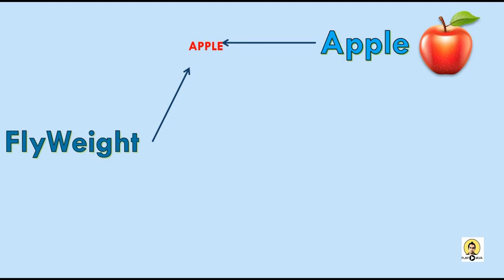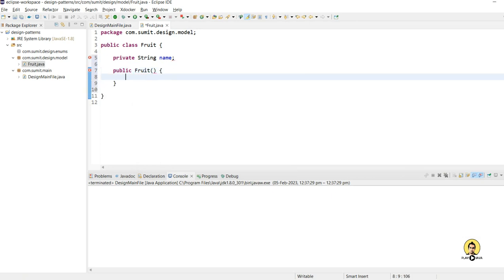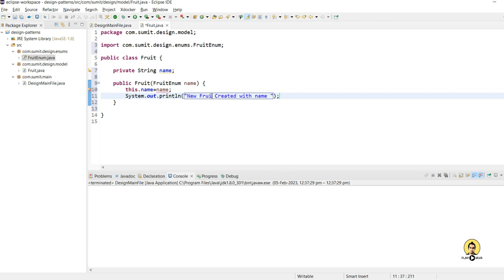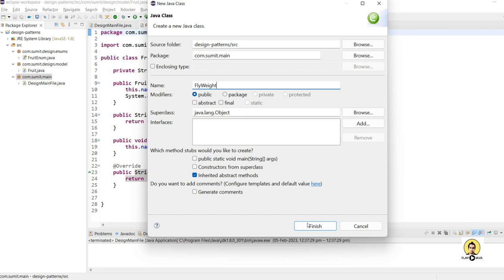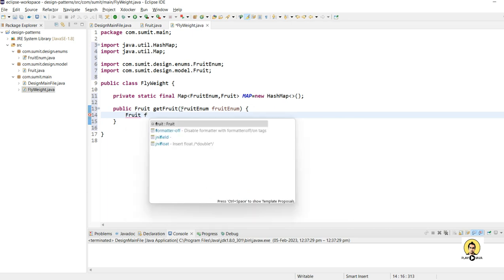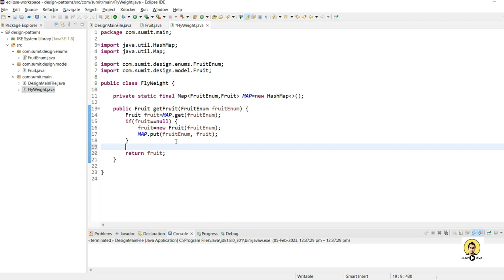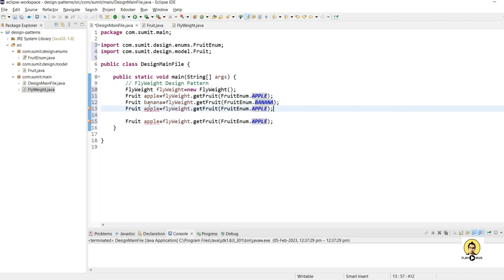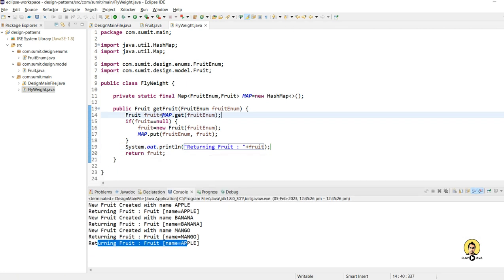Design Patterns | FlyWeight Design Patte | Fly Weight Design Pattern | FlyWeight Design Pattern Java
In this lecture, I have explained about Flyweight design pattern with an example